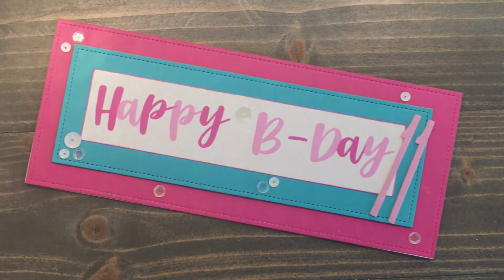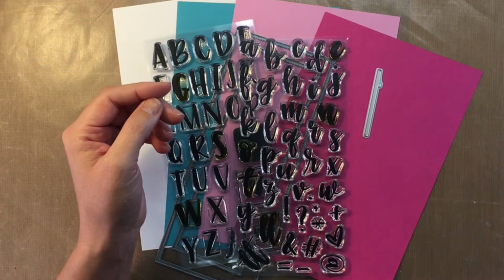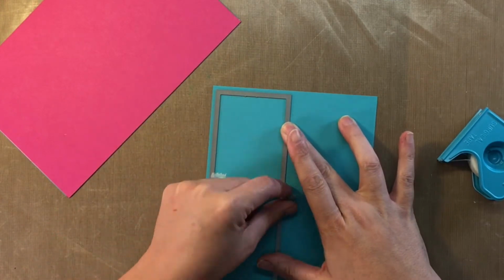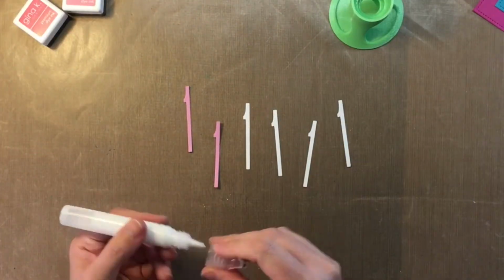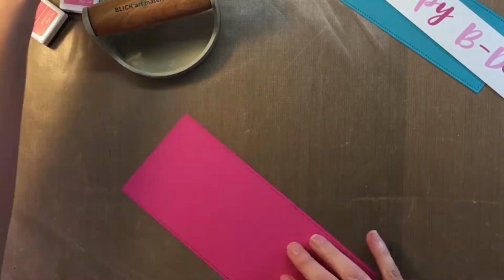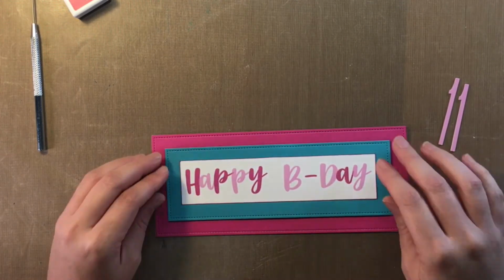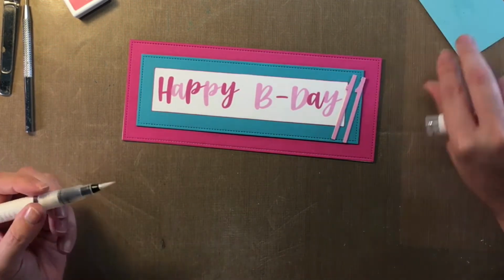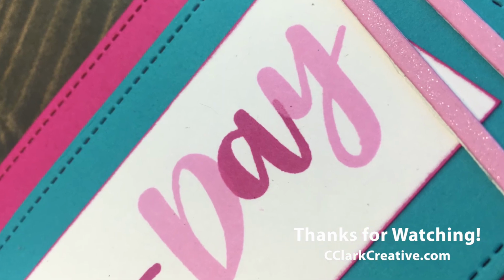Fast & Simple Birthday Card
Blog post: @mple-birthday-card/

Supplies:
Neenah Classic Crest Solar White Cardstock: 110lb for card base, 80lb for die cutting
Gina K Card Stock: Blue Lagoon, Bubble Gum Pink, Passionate Pink
Lawn Fawn Large Slimline with Sliders die set
The Stamp Market Skinny Upper Numbers die set
Concord & 9th Bold & Brushy Bundle Upper and Lower stamp sets
Gina K Premium Dye Ink: Bubble Gum Pink, Passionate Pink
Scotch Foam Tape
Nuvo Aqua Shimmer Pen in Glitter Gloss
Little Things Sequins in Swan Lake